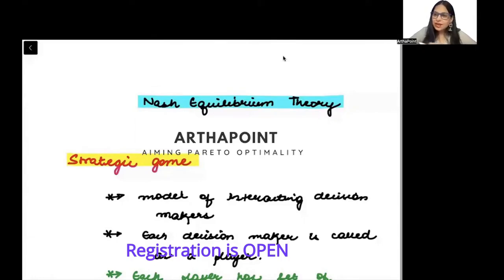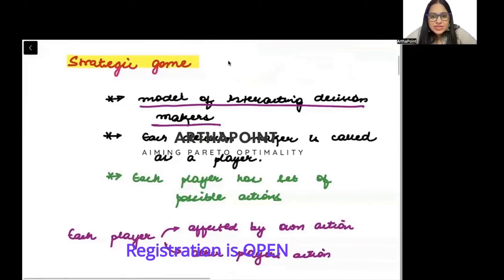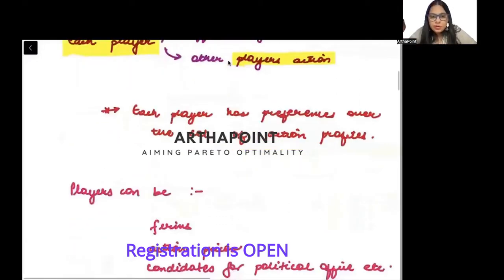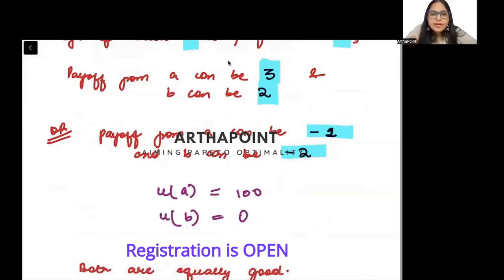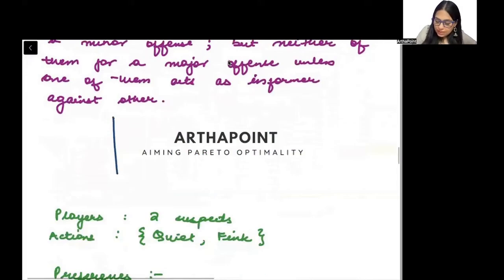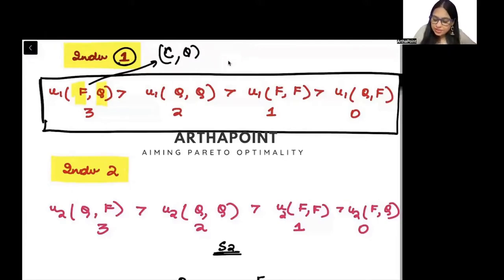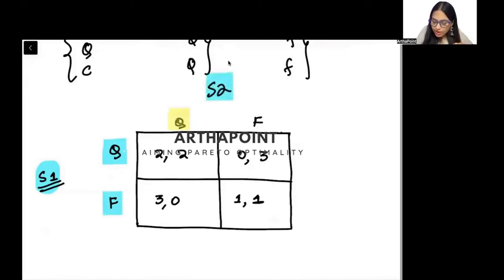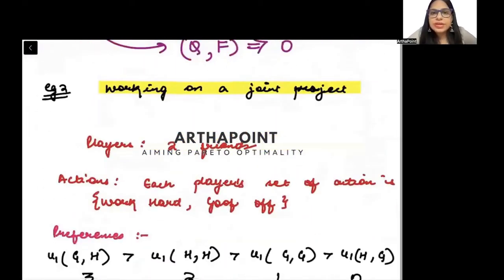Osborne Chapter 2 | Simultaneous Game | Prisoners Dilemma | Sem 5 Game Theory | 2025 | BA Eco (H)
In this session, Arzoo Ma'am will discuss Simultaneous Game and Prisoners Dilemma from Game Theory & Strategic Interactions for Semester 5 Students of Delhi University.